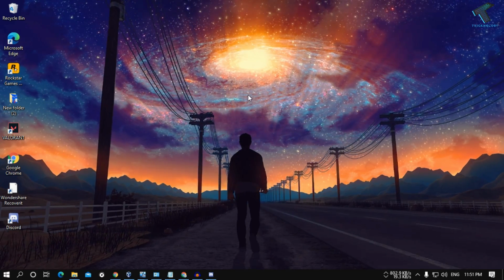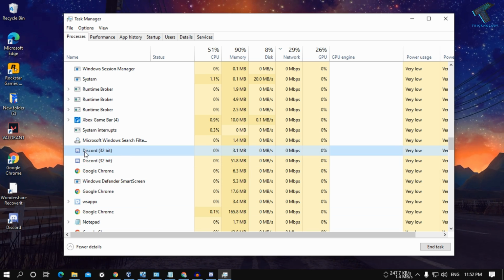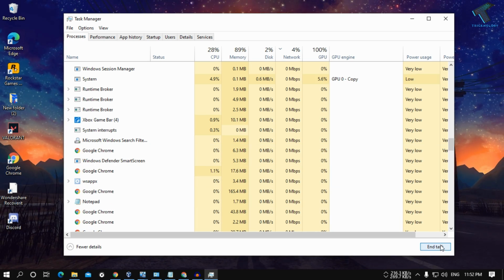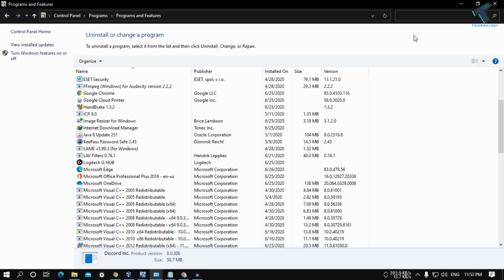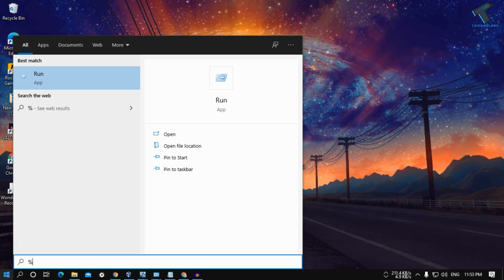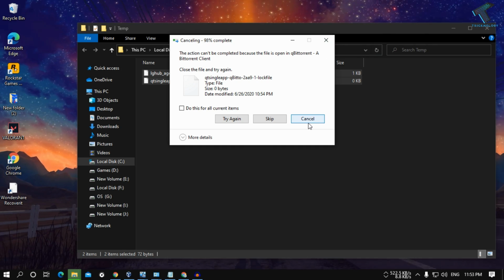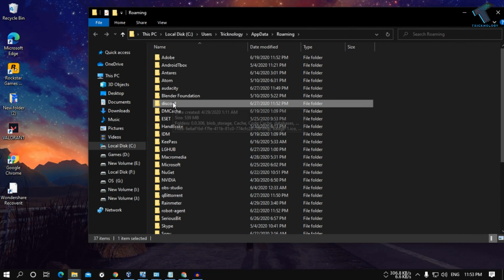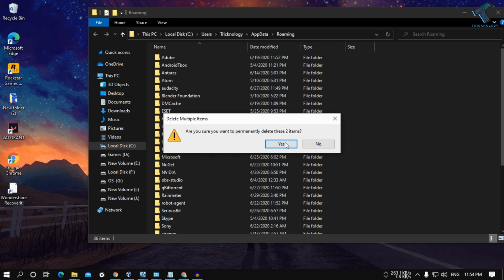How To Fix Discord JavaScript Error Windows 10 | Fatal Javascript Error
Here in this video, I will show you guys how to fix A Discord JavaScript error Occurred In The Main Process problem in your Windows 10 Computer or Laptops.